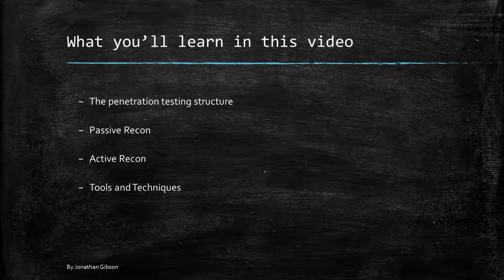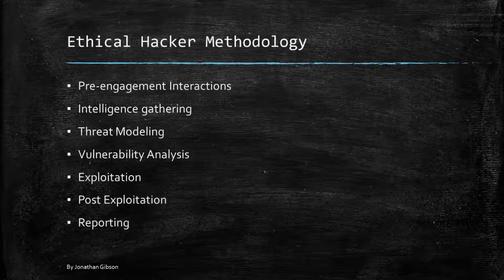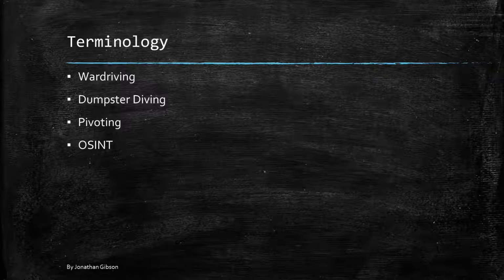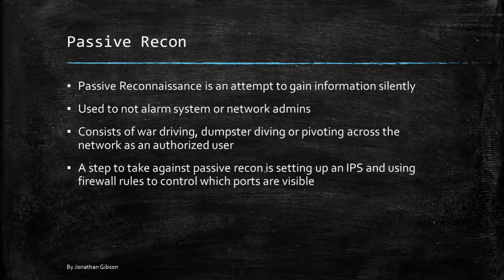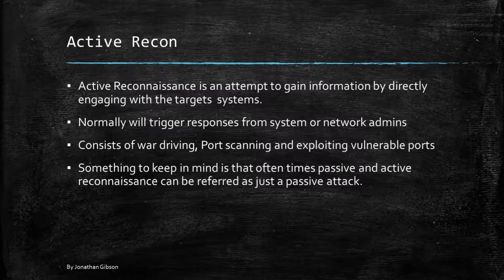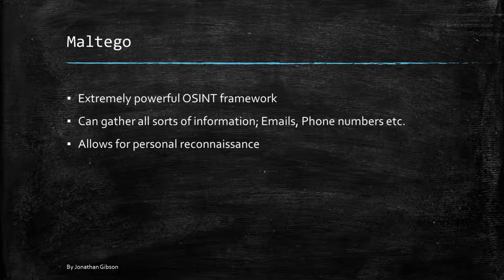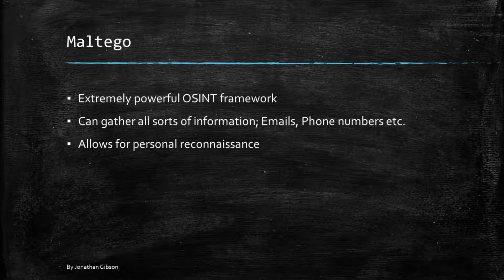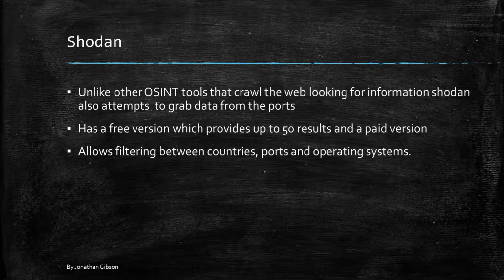CEH: Recon-Surveying the Attack Surface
The CEH- Certified Ethical Hacker is one of the many certifications that you'll earn and want to gain on your journey in the security field. This will be a multipart series covering what will be on the test and things you should know to help you along the way. This video covers reconnaissance